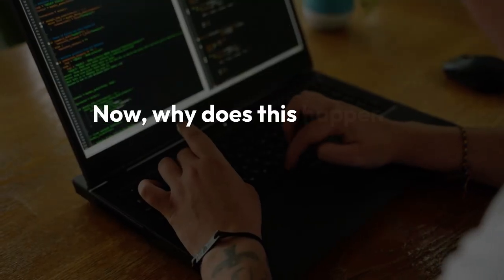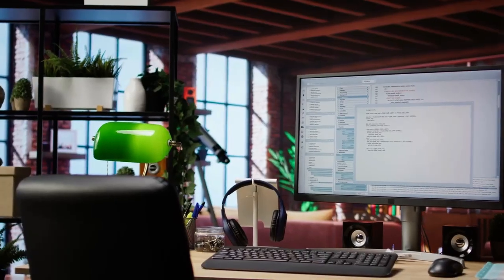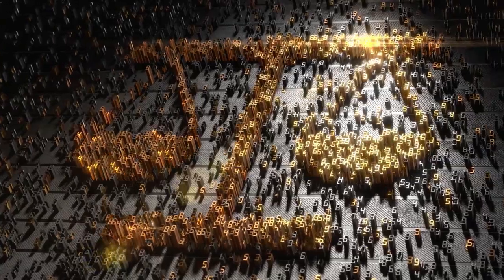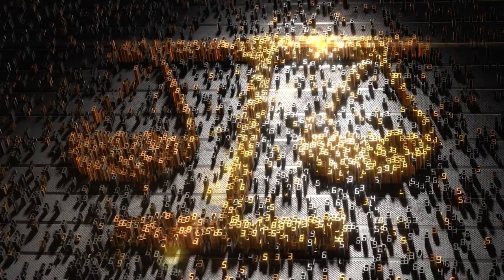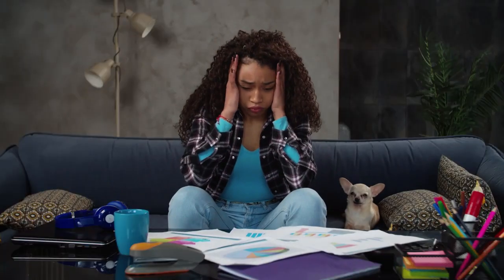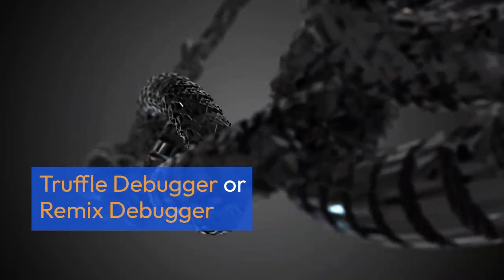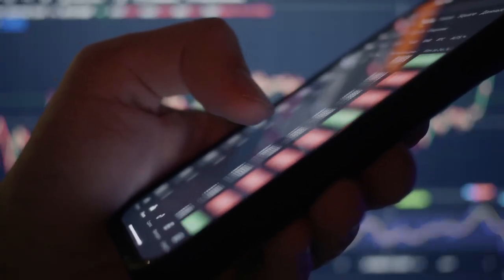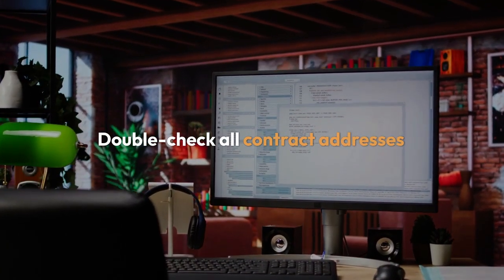Ethereum: Invalid opcode in smart contract ( solidity ) while using ganache-cli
An "invalid opcode" error in a Solidity smart contract when using `ganache-cli` typically signifies a transaction revert due to an unexpected EVM state or execution path. The most common cause is a failed `require()` or `assert()` statement within your contract's logic. When these conditions are not met, the EVM is instructed to halt execution and revert all state changes. `ganache-cli` often reports this as `INVALID_OPCODE`, particularly for `assert()` failures which consume all remaining gas and explicitly trigger an invalid instruction. Other potential reasons include arithmetic underflows or overflows in Solidity versions prior to 0.8.0 (where checked arithmetic became default), attempting to call a non-existent function in a contract, or providing malformed call data. Debugging involves carefully reviewing your contract's conditional checks and inputs, using console logs, or stepping through the transaction to pinpoint the exact line causing the revert.